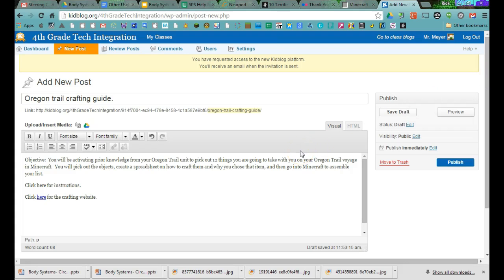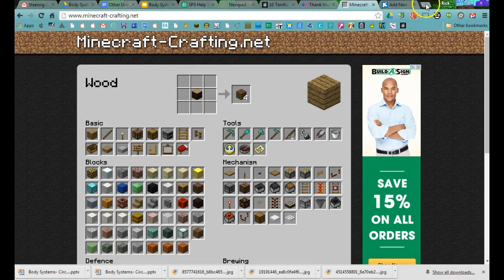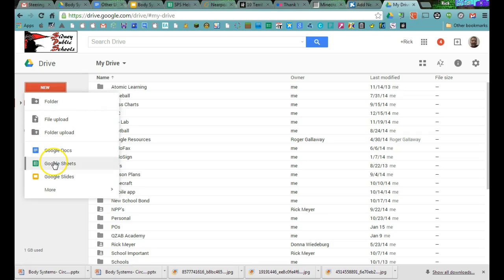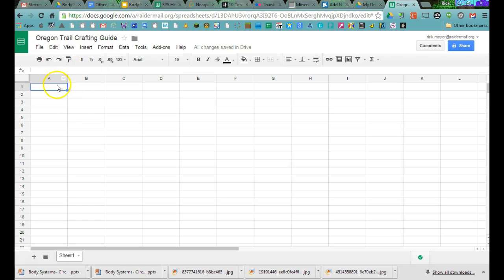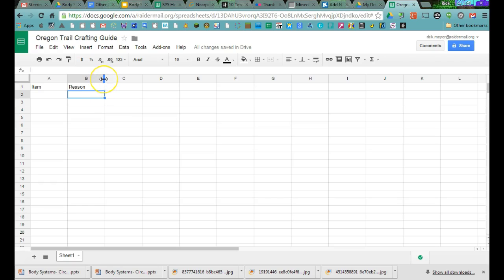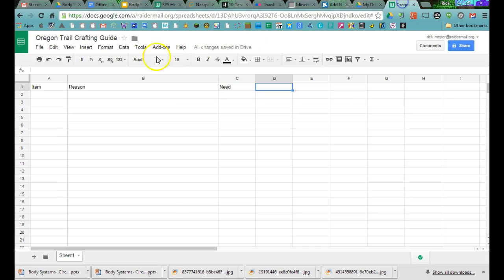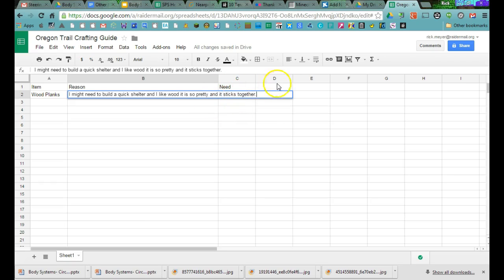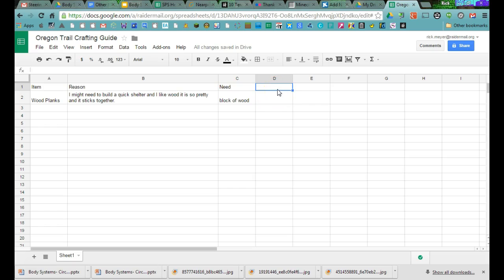Oregon Trail Crafting 4th grade